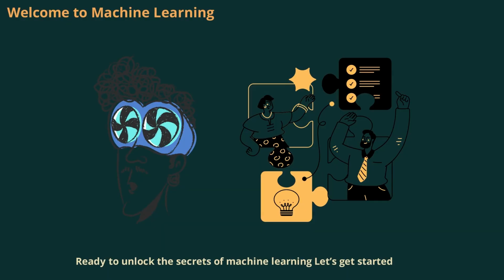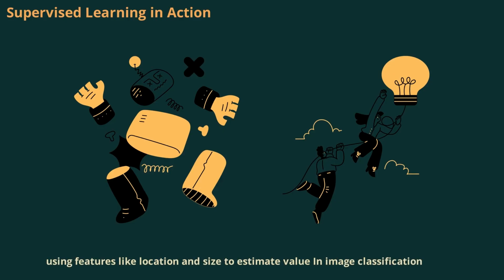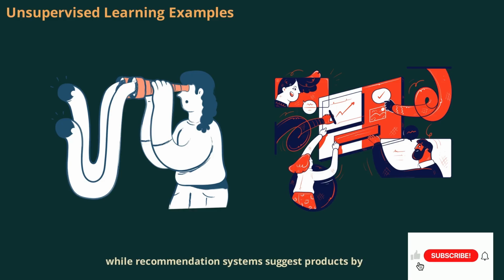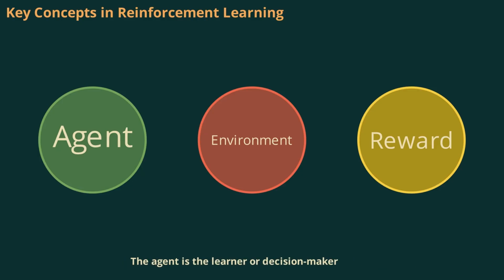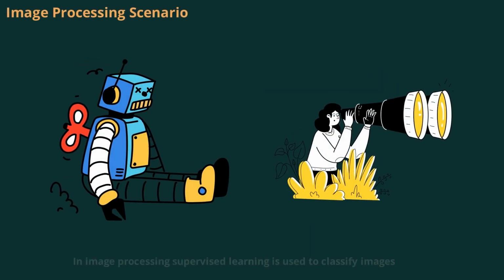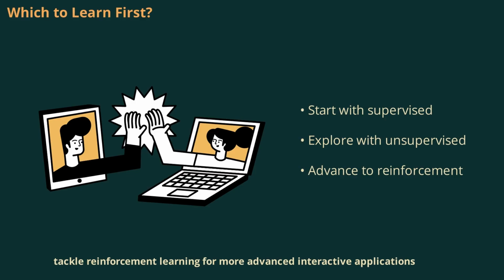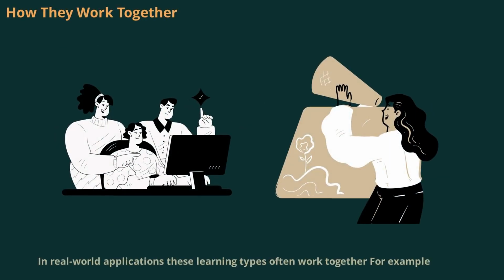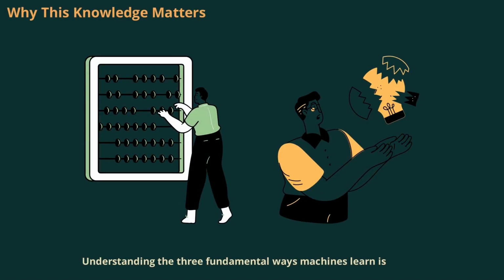3. Supervised vs Unsupervised vs Reinforcement Learning